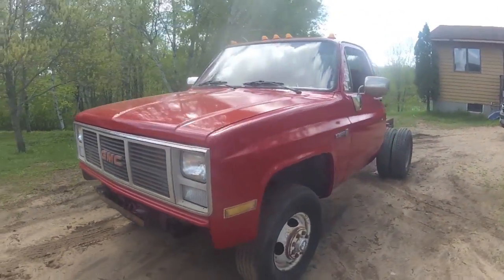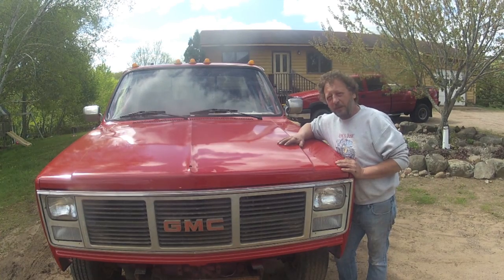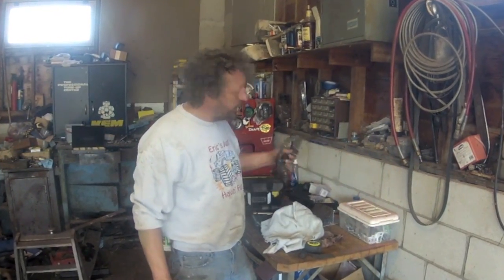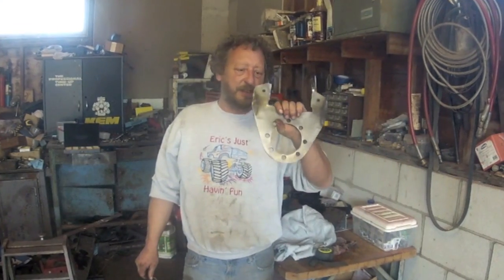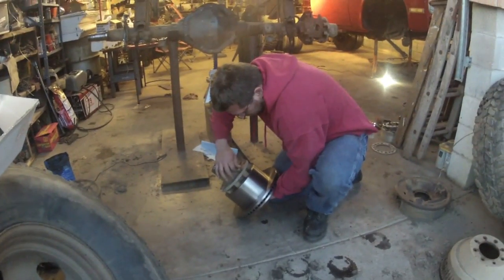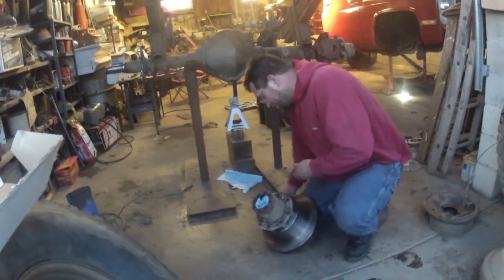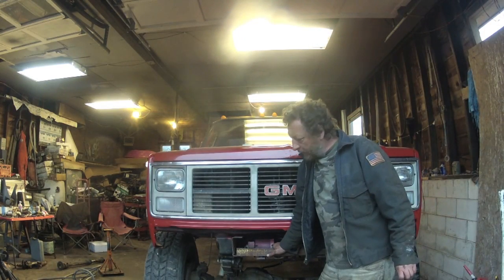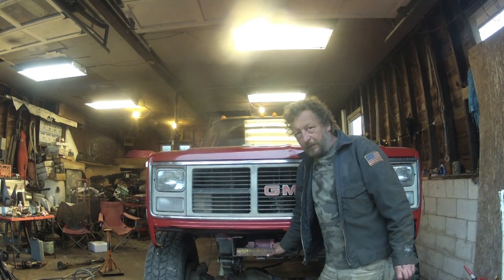NEW WRECKER BUILD PART 6 by BSF Recovery Team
A long week and longer weekend working on the new wrecker, not much time before the Memorial event.